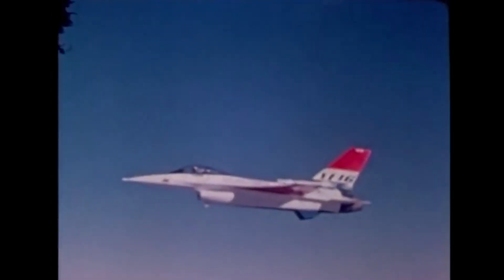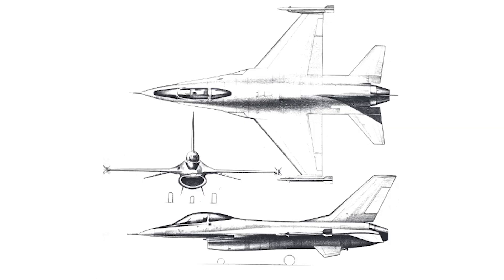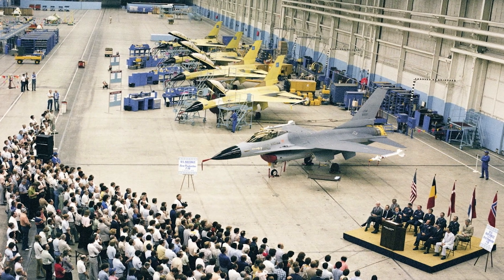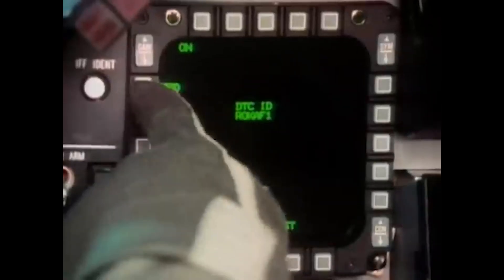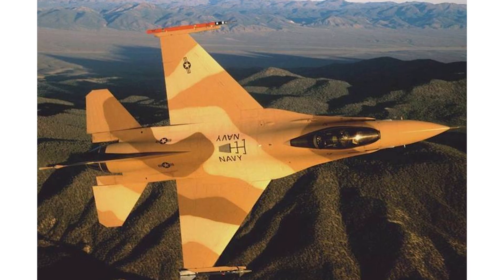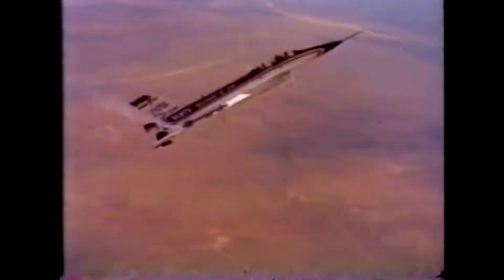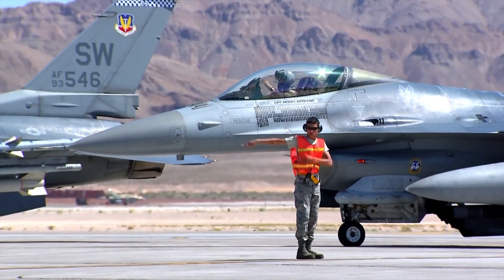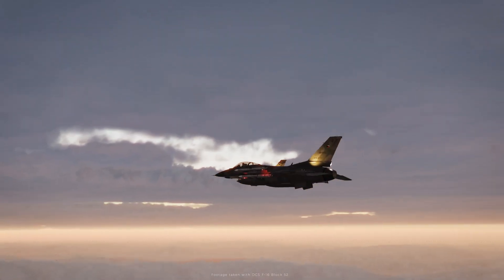50 years of the F-16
50 Years of the F-16 – A Legacy of Adaptation and Longevity

From a humble beginning as a lightweight dogfighter to one of the most widely used multirole jets in the world, the F-16 Fighting Falcon has marked an extraordinary 50-year journey in military aviation. This episode traces the evolution of the F-16 from its inception during the Vietnam-era Lightweight Fighter Program to its present status as a global cornerstone of air combat.

We explore:
• The original vision behind the YF-16 prototype and its dramatic unplanned first flight in 1974
• Early design philosophy focused on close-range agility and energy maneuverability
• The aircraft’s role as a low-cost complement to the F-15 Eagle and its selection for production
• Unique variants including the F-16XL, F-16N, SFW, CCV, and the naval Vought Model 1600 proposal
• Combat debut and precision strike capability demonstrated in Israel’s 1981 Operation Opera
• Multistage Improvement Programs (MSIP) leading to advanced HUDs, multifunction displays, BVR missile integration, and GPS-aided navigation
• Introduction of modern targeting systems like the LITENING pod and JDAM support in Block 30/32 aircraft
• Technology demonstrators such as the AFTI F-16, MATV, and the current X-62 VISTA testbed
• Development and significance of the Block 50/52 and the emerging Block 70 export models
• Current modernization under the PoBIT (Post Block Integration Team) program, including APG-83 AESA radar, advanced EW suites, and BriteCloud decoy technology

The F-16 was never expected to outlast its heavier sibling, the F-15, yet it has become the most produced and widely deployed Western fighter of its generation. With over 25 air forces operating the type and U.S. Air National Guard units continuing to rely on it for homeland defense and SEAD roles, the Fighting Falcon’s future remains secure well into the 2040s and likely beyond.